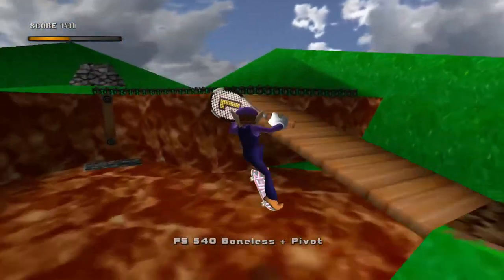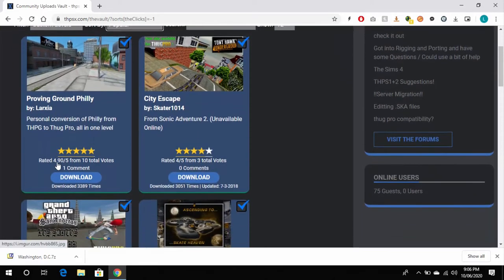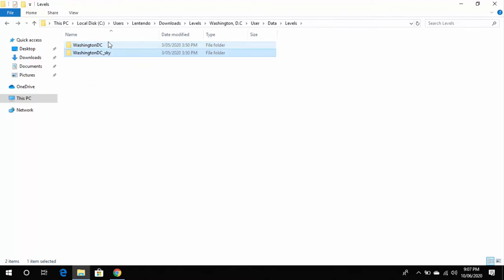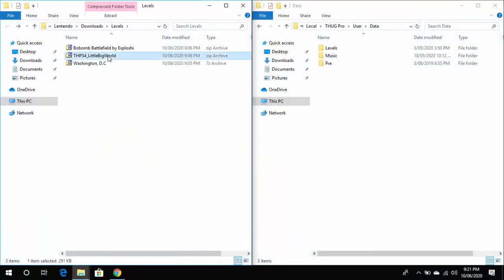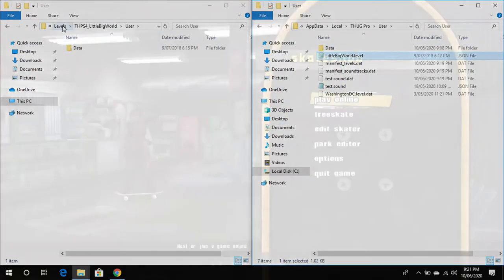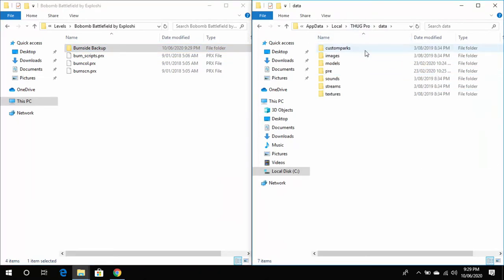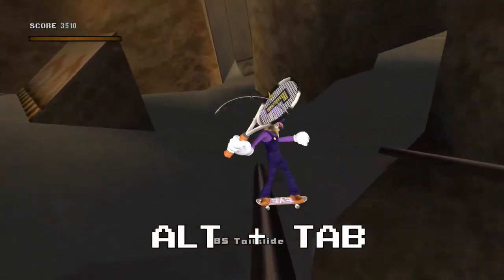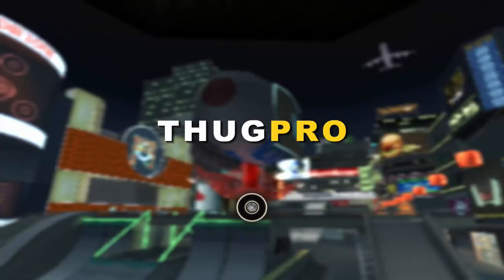HOW TO Add Custom Levels In THUG Pro!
Adding custom levels to THUG Pro can be fun. Here's how to do it!